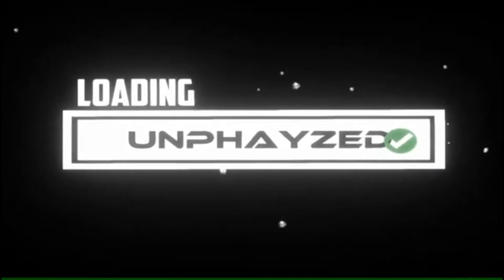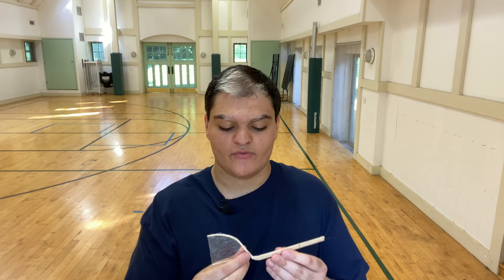How To Make Your Science Olympiad Wright Stuff Plane Fly In 2 Directions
In this video, you will learn about how to make your science olympiad wright stuff plane fly in 2 directions.

Stay Unphayzed!